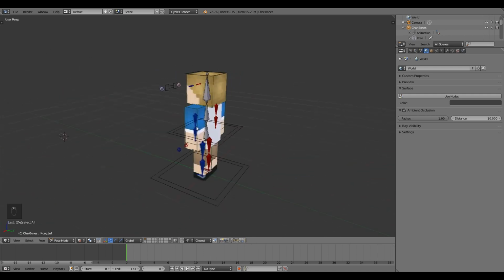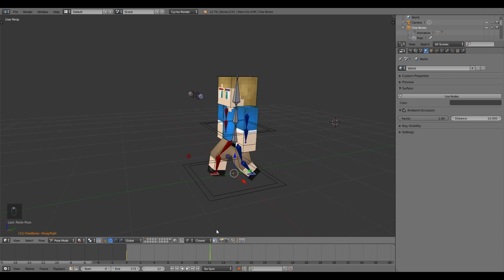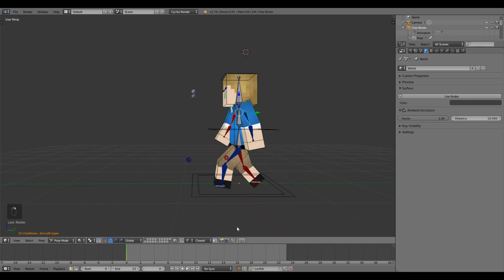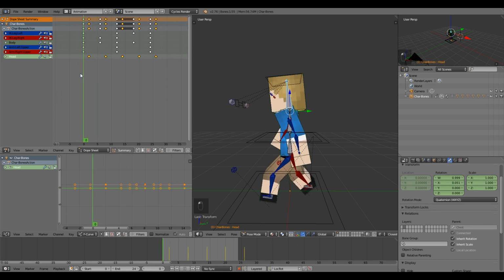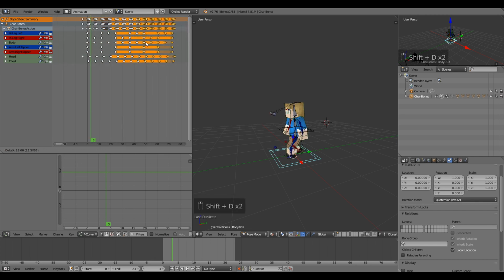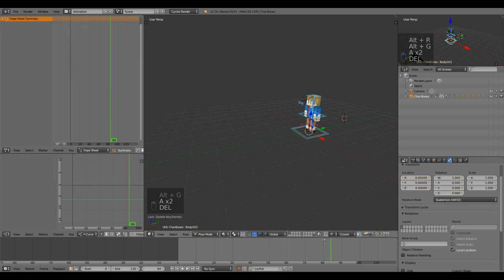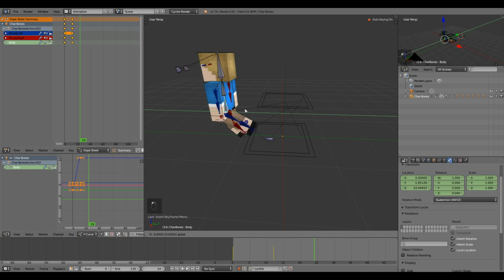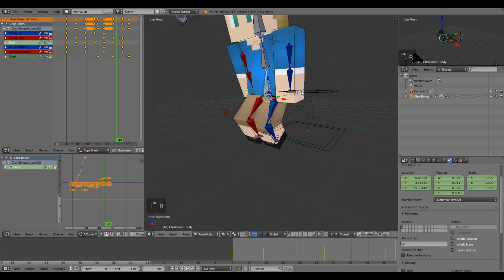Walk Cycles - Minecraft Animation Tips #1 (Blender)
(Reupload)